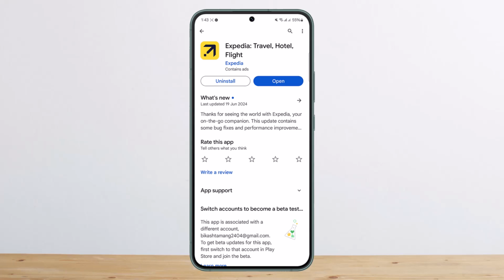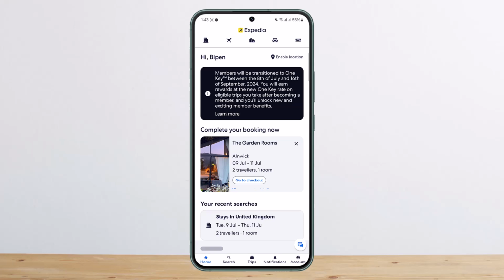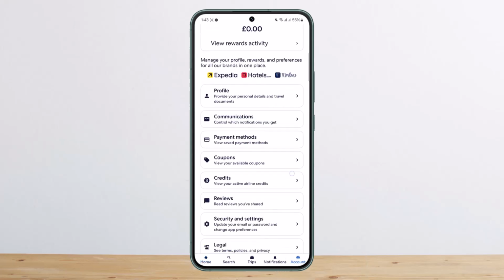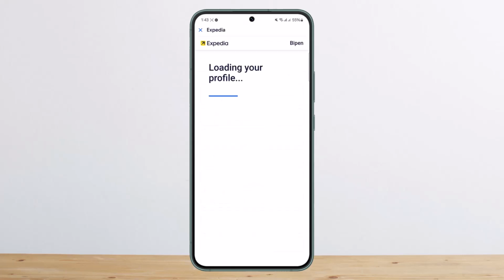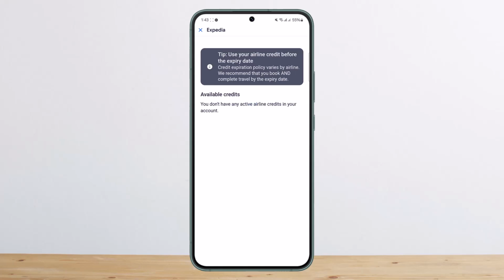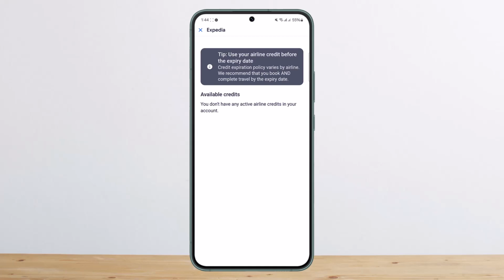How To Use Expedia Credit !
In this tutorial video, I will simply show you how to use Expedia Credit. So just make sure to watch this video till the end.

~ Video Chapters:
0:00 Introduction
0:16 Use Expedia Credit
1:22 Outro